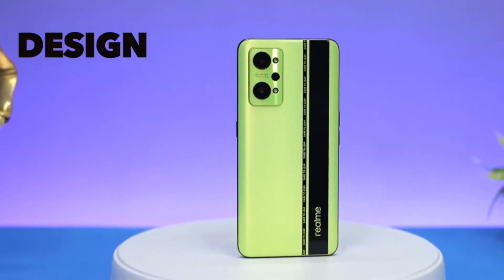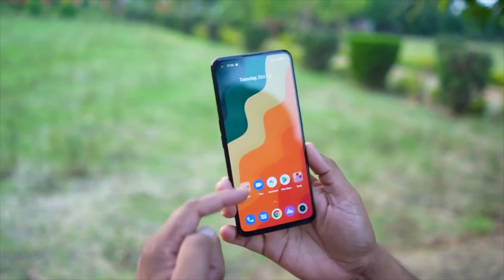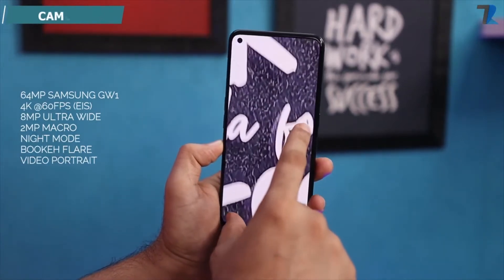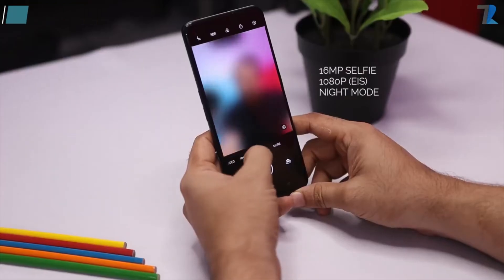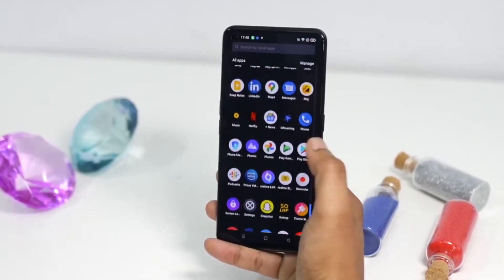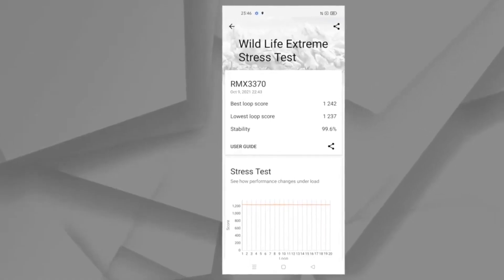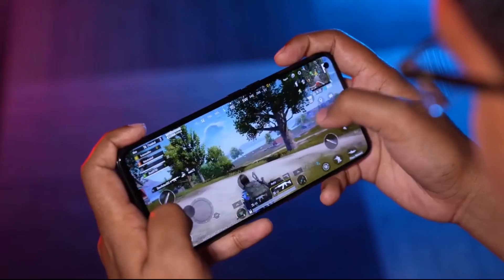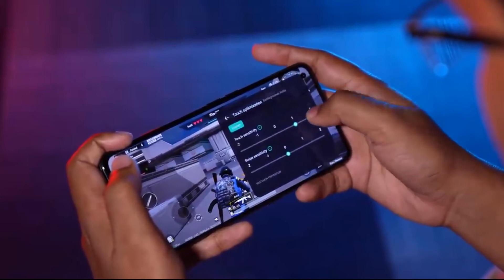Realme Gt Neo 2 Next Level Unboxing With ⚡ All Youtuber Ki Zubani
realme GT Neo 2 Unboxing & First Impressions | Doston lekar aa gaye hain aap ke liye ek aur GT Series Smartphone ki unboxing with All Youtuber Ki Zubani. Aaj hum kar rahe hain unbox realme GT Neo 2 ko. Ye smartphone aata hain kuch interesting features ke sath to aap ye video ant tak dekhiye aur Doston Agar Aapko Ye Video Accha Laga Ho To Video Ko Like Aur Share Karna Na Bhoole.

Video Highlights
00:00 Intro
00:16 Introduction
00:17 realme GT Neo 2 Unboxing
00:42 realme GT Neo 2 In Design
00:56 realme GT Neo 2 Display
01:38 realme GT Neo 2 Camera
02:45 realme GT Neo 2 Performance
03:27 realme GT Neo 2 Paming Performance
04:23 realme GT Neo 2 Battery
04:42 realme GT Neo 2 Price
Original Video Credit By...

realme GT Neo2 Price Starts in India at Rs. 31,999

Limited Period offer @ Rs. 24,999 (8GB, 128GB)

realme GT Neo2 specifications
6.62-inch Full HD+ 120Hz E4 AMOLED display, HDR10+, up to 1300 nits brightness, Corning Gorilla Glass 5  Protection
Snapdragon 870 7nm Mobile Platform with Adreno 650 GPU
8GB LPDDR4X RAM with 128GB (UFS 3.1) storage
Android 11 with realme UI 2.0
64MP rear camera ,8MP 119° Ultra Wide, 2MP macro camera
16MP front-facing camera
In-display fingerprint sensor
Stereo speakers, Dolby Atmos, Hi-Res Audio
Dimensions:8.6mm; Weight: 199.8g
5000mAh battery with 65W ultra-fast flash charging